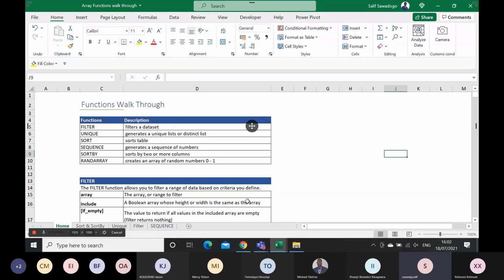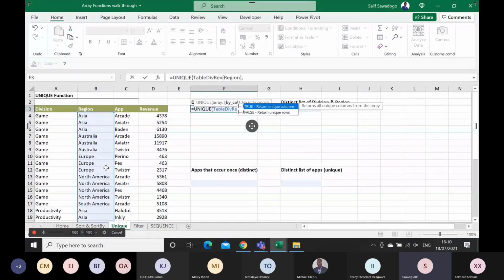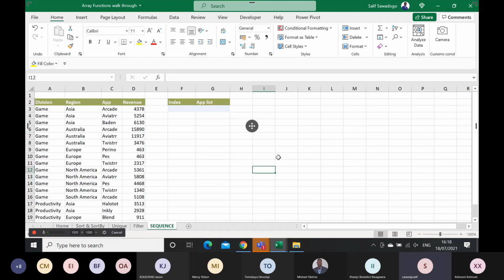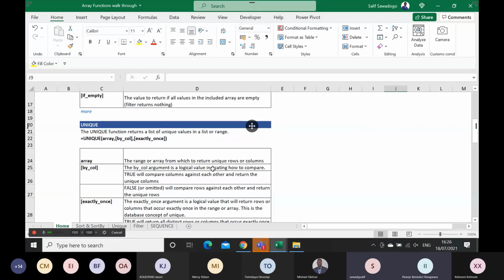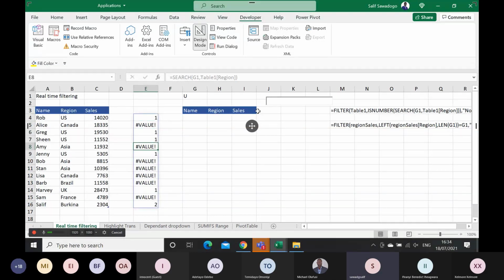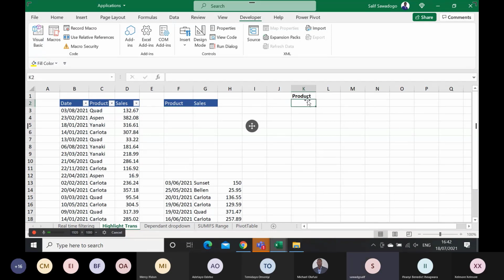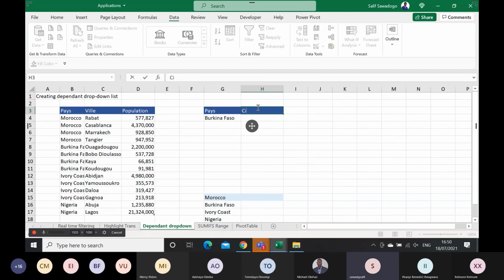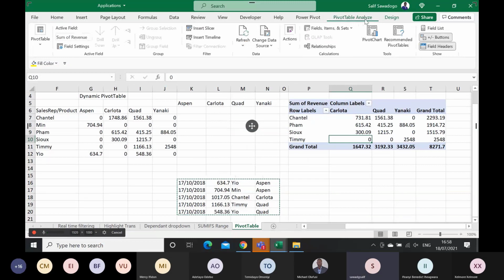Microsoft Excel Office Hour 48: New dynamic Excel array functions | Salif Sawadogo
Details
Speaker: Salif Sawadogo

Agenda:
1. New dynamic Excel array functions
2. Plenty Q&A

Profile:
Salif is a Microsoft Certified Analyst Associate who specializes in using Business Intelligence tools to retrieve insights from data in order to help businesses make informed decisions.
He is a Microsoft Certified Trainer and also the Co-founder of DNS EXPERTS based in Morocco, a company specialized in training and certification for Microsoft tools like Power BI, Excel, Word, Access. The company also provide consulting services for creating Dashboards and reports, Business plan, management tools.